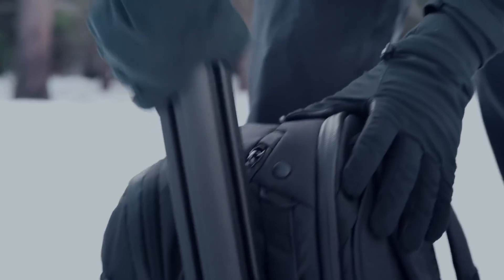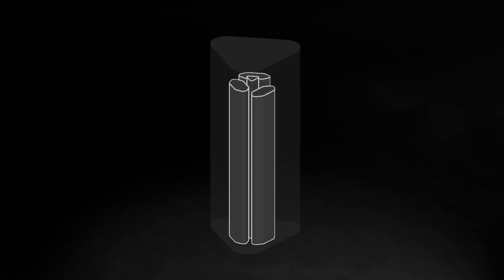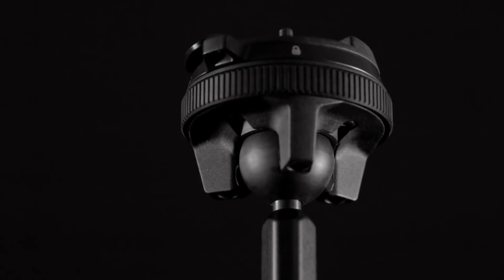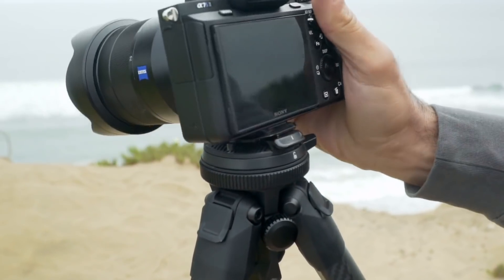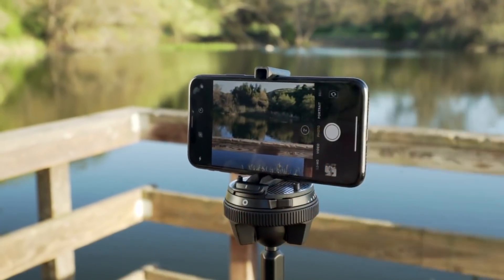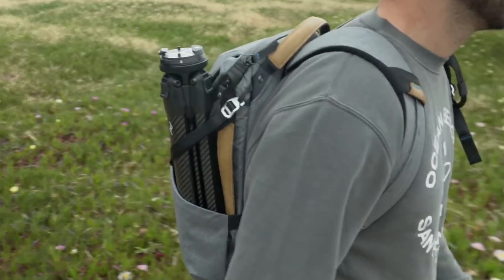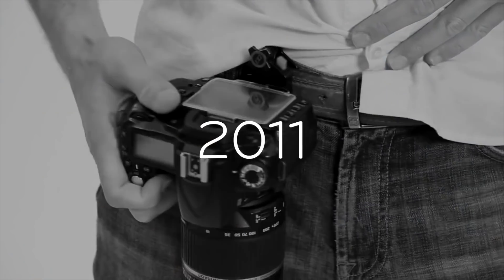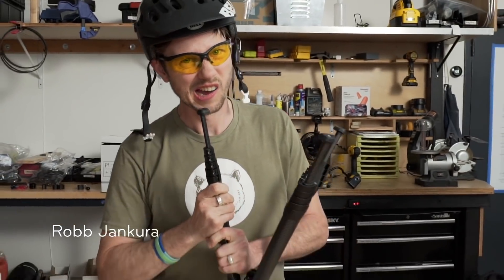My New Tripod - The Travel Tripod by Peak Design | Trey Ratcliff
That’s right, awesome people out there who also have an insatiable need for awesome gear, our friends at Peak Design (this is their video!) have done it again! I fell in love with these guys even back before we made some camera bags together, and it’s so cool to see the company grow and grow. One of my NUMBER ONE requests have been for a new approach to tripods. And they did it! It took them over four years to create this unique tripod!

It’s more portable and packable than my other tripods... and it sets up in a snap. Maybe my favorite part is the way the tripod head works. These designers are so clever! It also has little touches like attachments for your mobile phone and stuff… this is handy for me because I often record videos on my phone when I’m out in the field too.